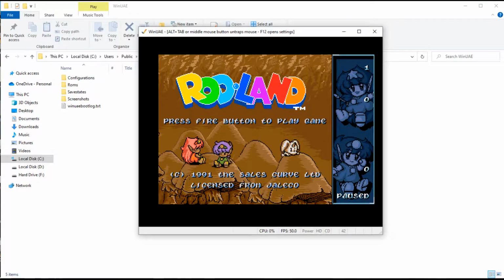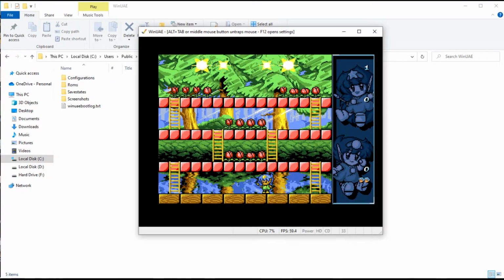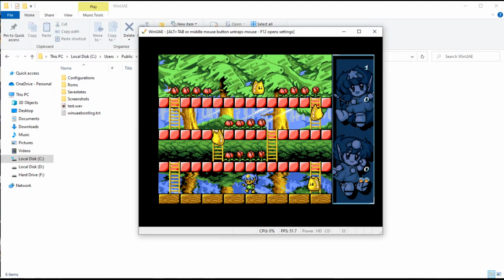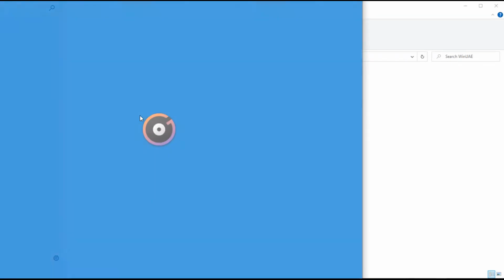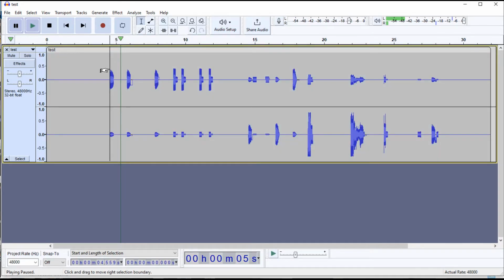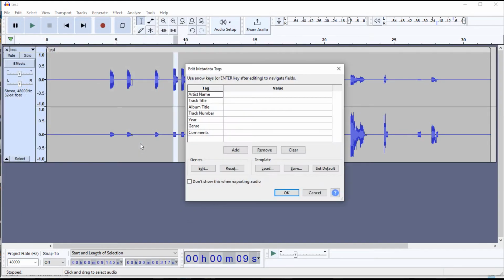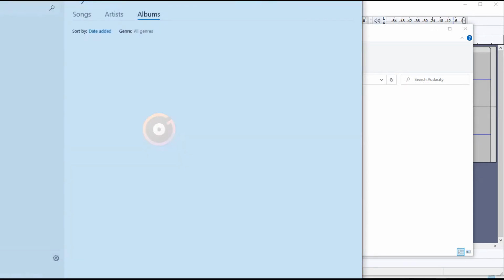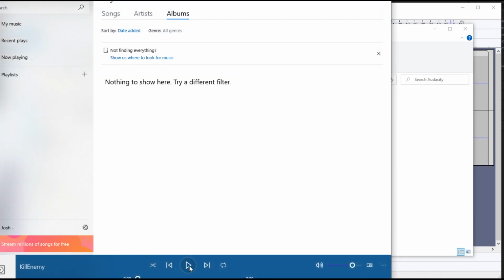How to rip audio from WinUAE - No music module found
A quick video on how to rip game audio and sound effects from Amiga games using WinUAE even when no music module or packed data is found.